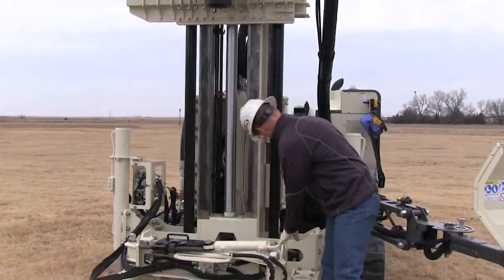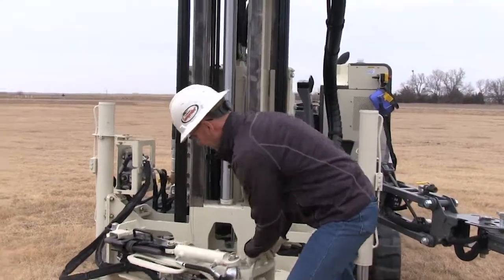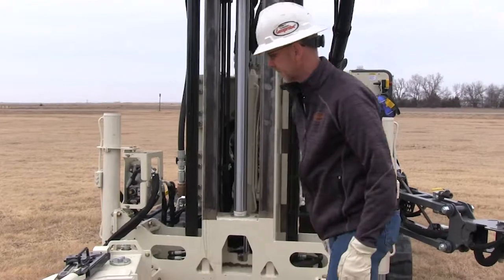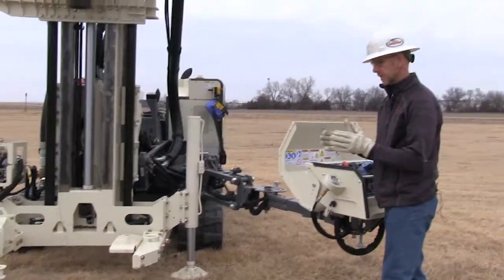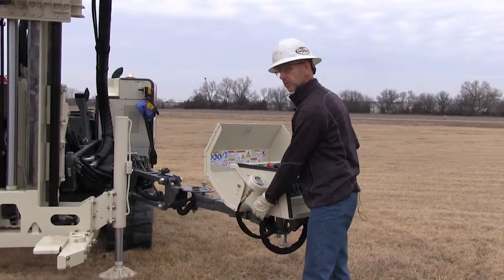Geoprobe® 3230DT Features - 7 in Breakout Kit